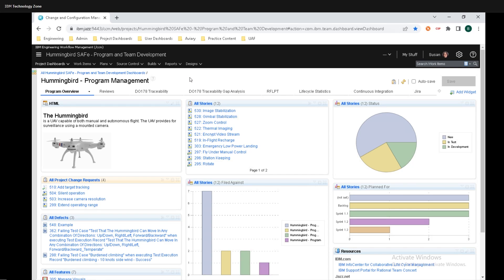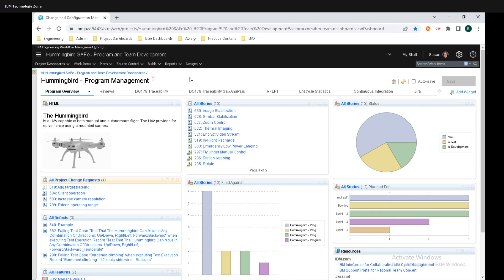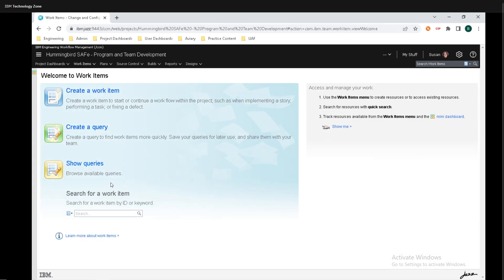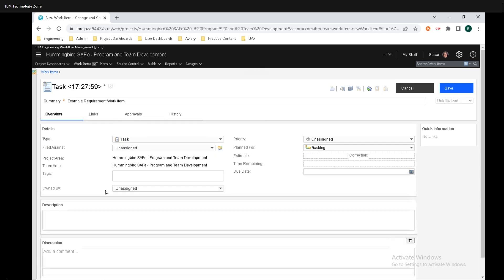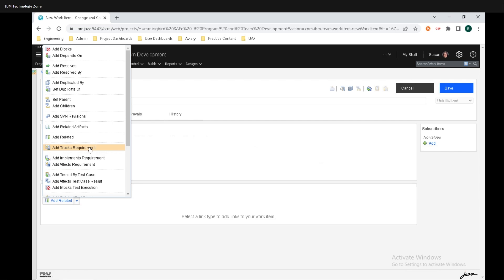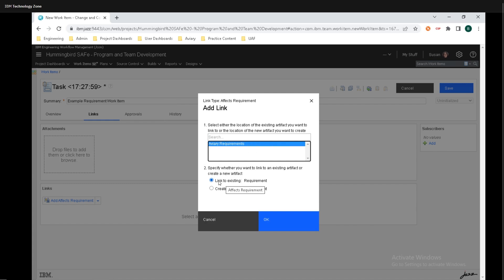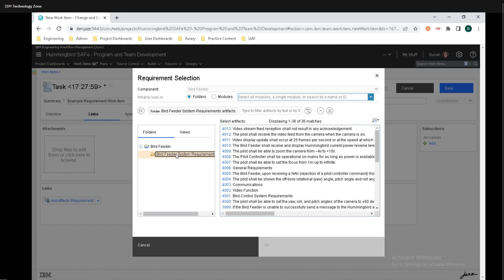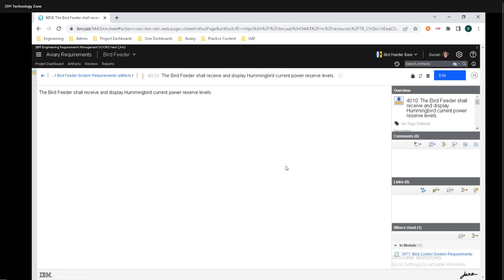IBM Workflow Management Tutorial: How to link requirements to a work item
for more IBM Engineering Lifecycle Management tutorials and articles! In this quick tutorial, find out how to link a requirement from DOORS Next Generation to a work item in Workflow Management.